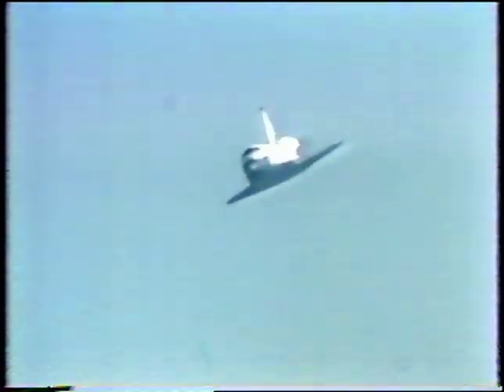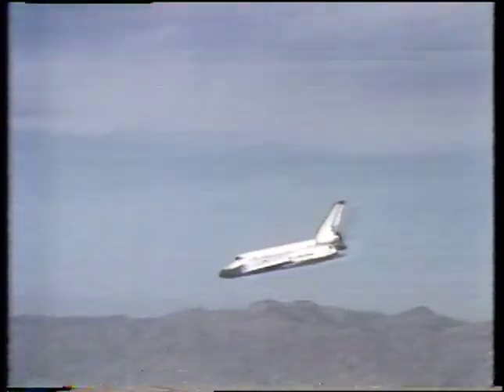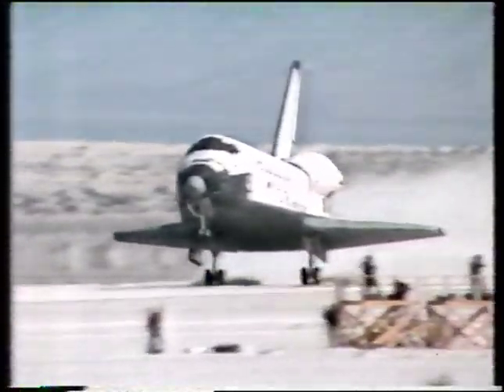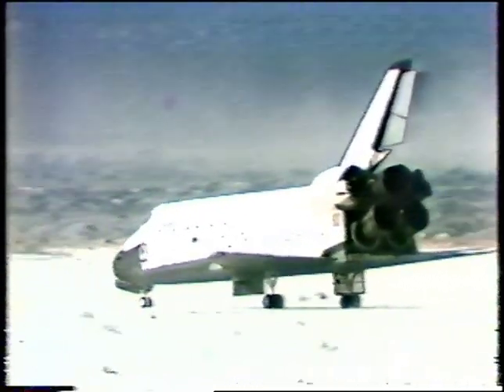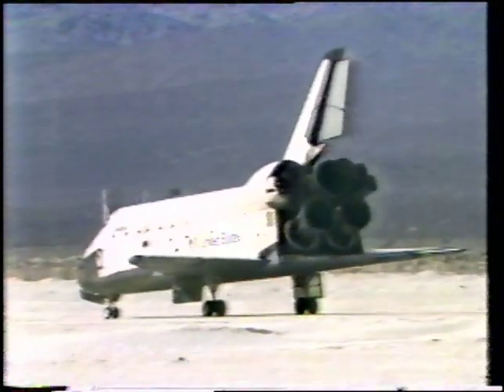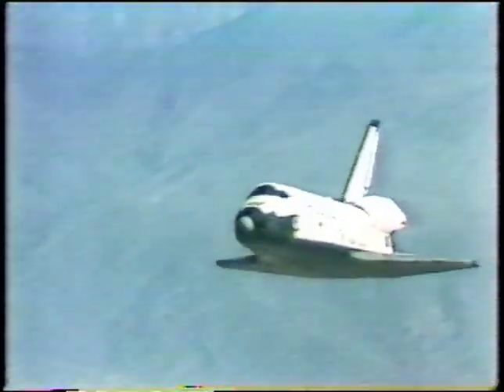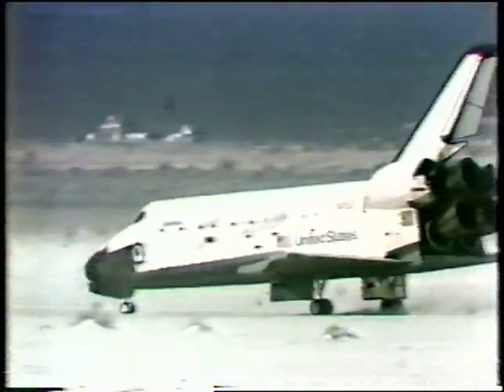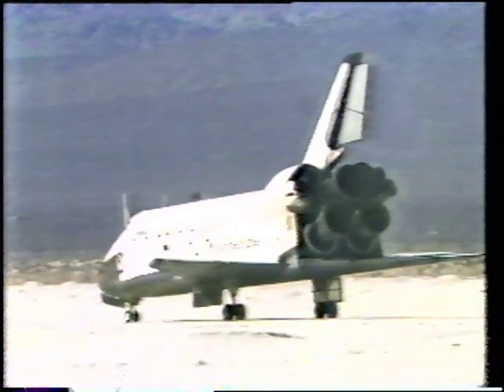TV - CBS - Columbia STS-3 Shuttle Landing At White Sands, March 22, 1982 (VHS)